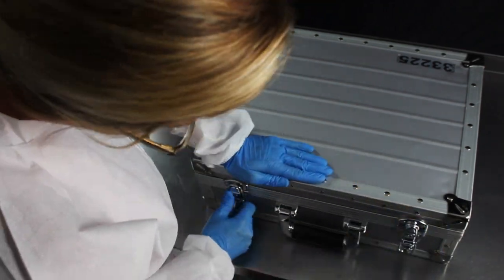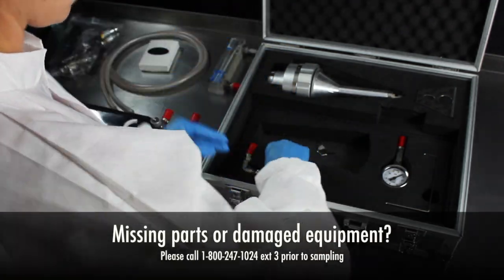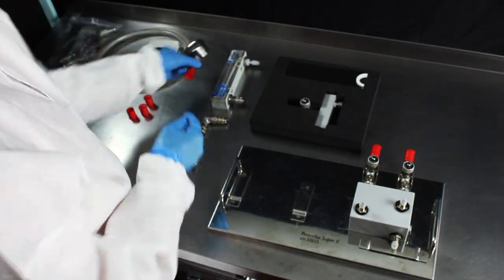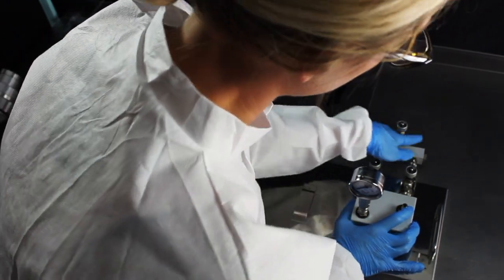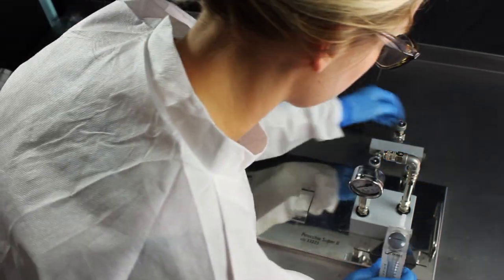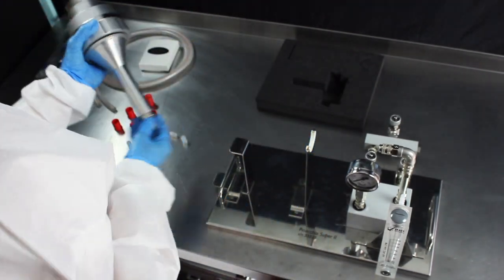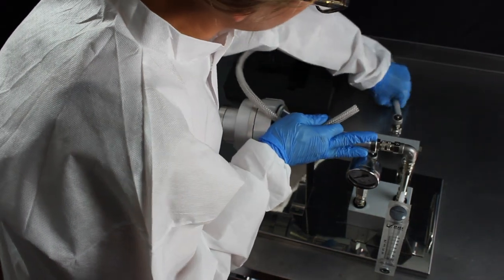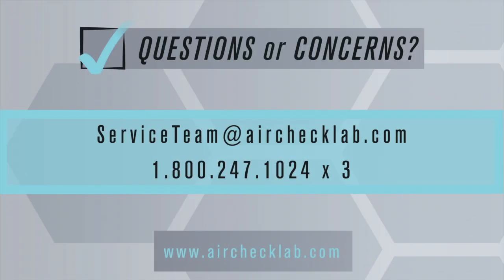Microbial Sampling Step 2 - Kit Assembly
Detailed instructions on putting together your Pinocchio Super II Impaction sampler to test your compressed air for microbial contamination.

Transcript:

Let’s assemble the Pinocchio Super II so you can sample your compressed air or gas for microorganisms.

After you have inspected the contact plates, unpack the Pinocchio case. Make sure you have all the necessary parts.

Using your kit diagram in your instructions as a visual guide, start by positioning the stainless-steel base (labeled A) in front of you.

Remove all protective caps from Pinocchio parts prior to operating the equipment.

Connect the pressure gauge to the TOP of the central block. Push firmly until you feel it click. Connect the air inlet connection to the BACK of the central block. Connect the air outlet connection to the TOP of the central block. For flowmeter support, slide the small triangular stainless-steel brace to the FRONT of the central block.

Connect the air flow meter to the FRONT of the central block by feeding it through the triangular support bracket. Slide the funnel support onto the base.

Position the funnel on its support and secure it to the air outlet labeled "P" in the Pinocchio diagram. With the control valves closed, connect one end of the sterilized 3ft braided tubing provided to the air inlet connection barb found on the Pinocchio and the other end to your air or gas line.

Use the clamps and nut driver from the accessories bag for a more secure fit. You're now ready to being sampling.